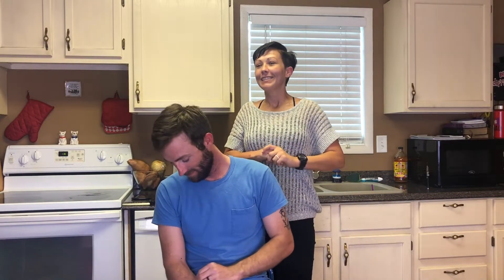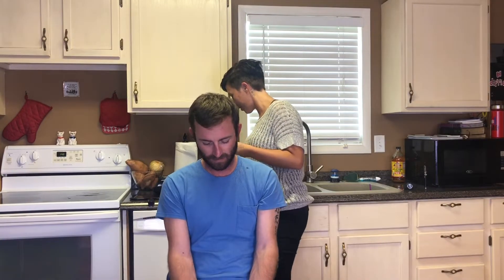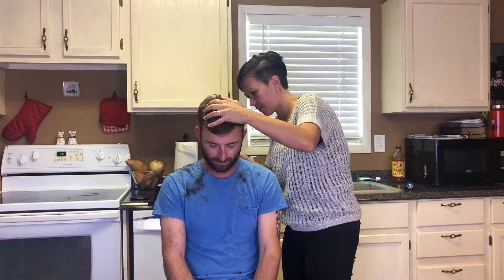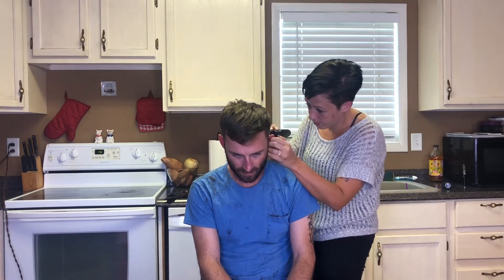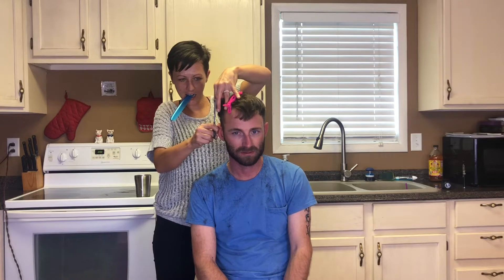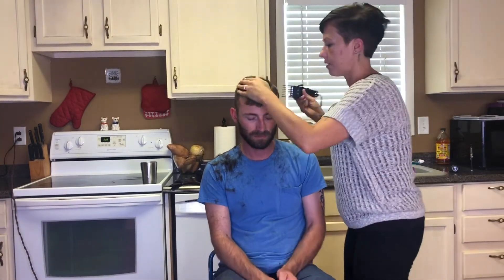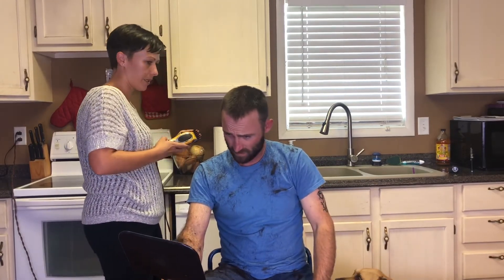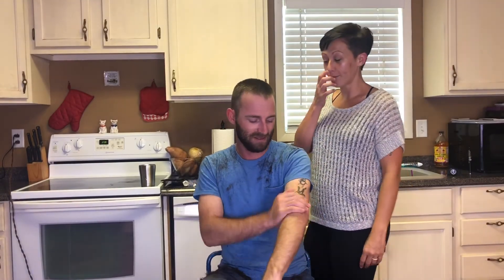HAIR FAIL ? Cutting my husbands hair.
Hey Everyone ! Thank y’all so much for watching our videos. Sorry for the ridiculous quality. I still film all of our videos on my iPhone. We are trying to save up for a camera And equipment . We love y’all and all of your support. Love y’all !

@Hailey Peek Guillory
@Laine Guillory